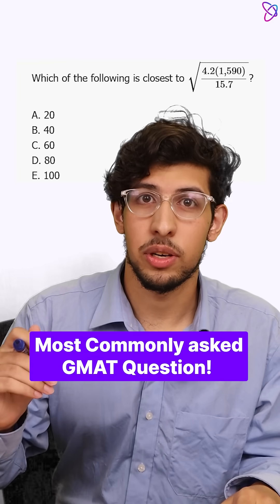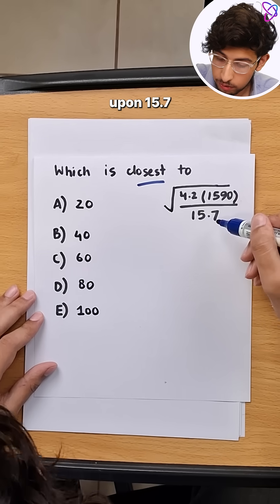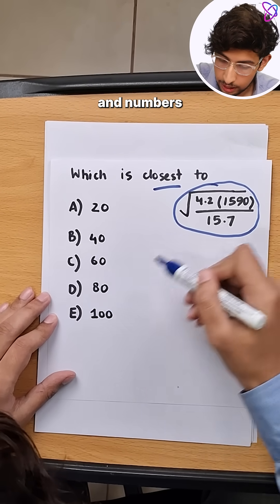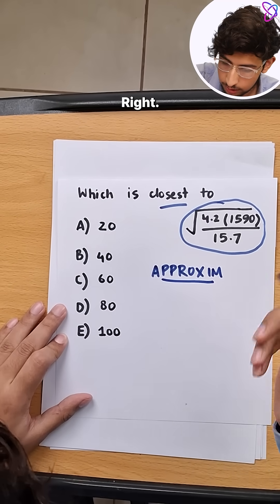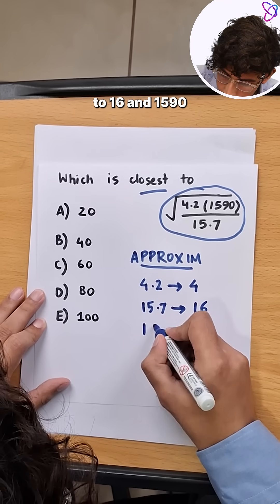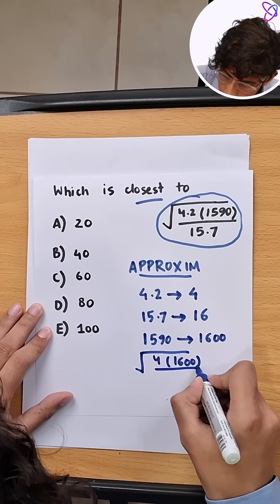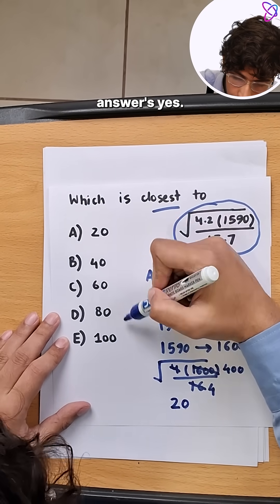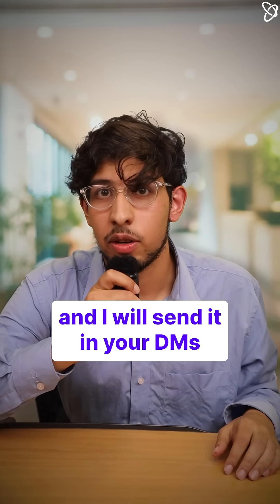GMAT Trick: Solve This in 1 Second Using Approximation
Here’s a simple GMAT trick that can save you *minutes* on test day 🔥
Instead of wasting time with decimals, just use **smart approximations**:

4.2 ➝ 4
1590 ➝ 1600
15.7 ➝ 16

Now it becomes:
(1600 ÷ 4) = 400
√400 = ✅ 20 → That’s your answer!

💡 This works especially well for “closest to” type questions.

🎯 Want free access to **premium GMAT prep materials** and tricks to score **690+**?
Comment **“gmat”** below and I’ll DM you the link to get started!